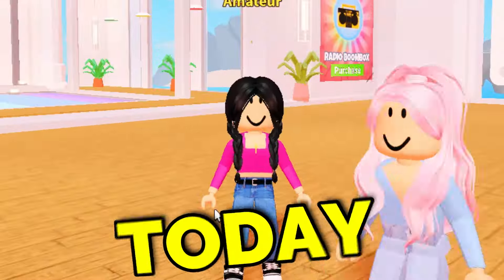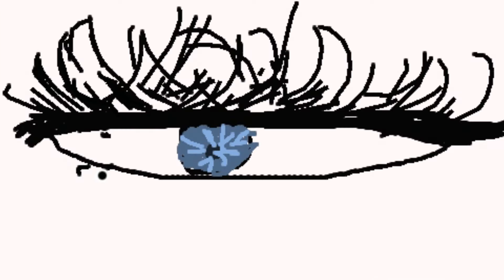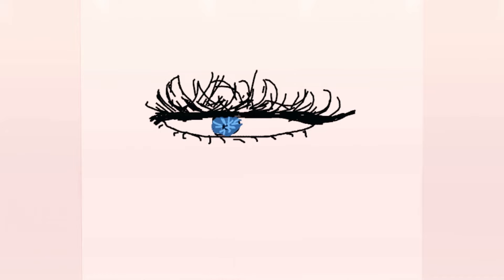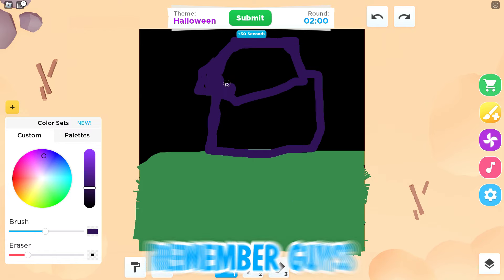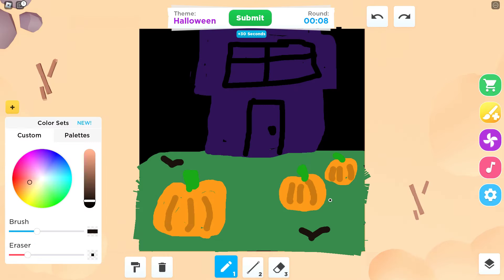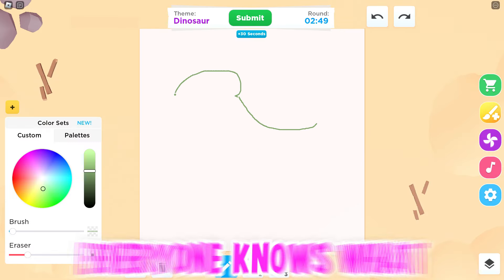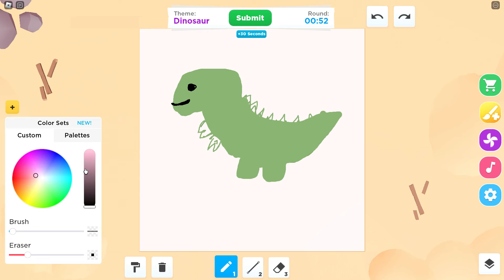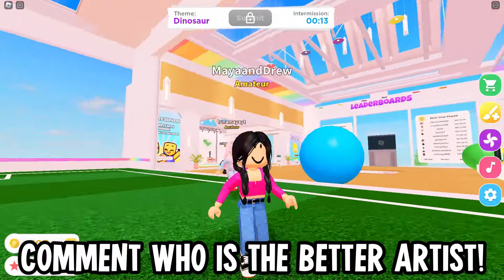TRYHARDING in ROBLOX SPEED DRAW against my SISTER..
TRYHARDING in ROBLOX SPEED DRAW against my SISTER.. In this video I was tryharding in Roblox Speed Draw against my sister! It was a competition to see who is the best artist! I was trying to become a try-hard artist and win as many rounds as possible! It was so crazy what happened when someone liked my art! Watch until the end to find out! Video inspired by Crystal!

➡️ Follow us on Roblox and join our Roblox group!